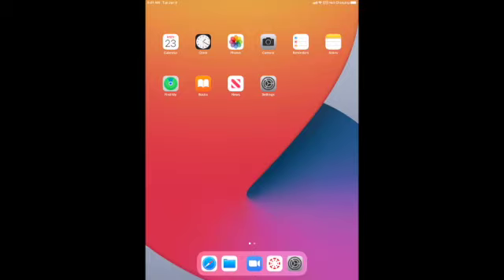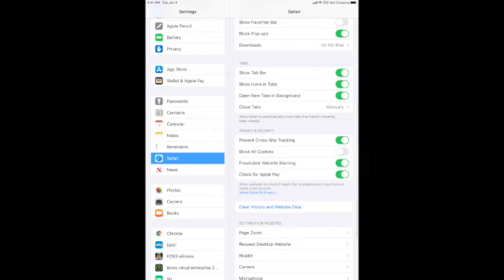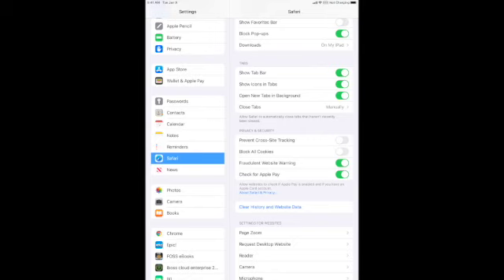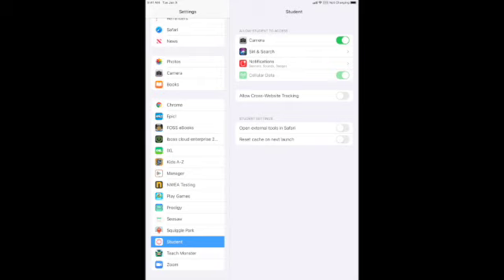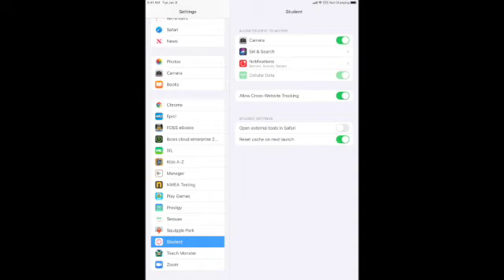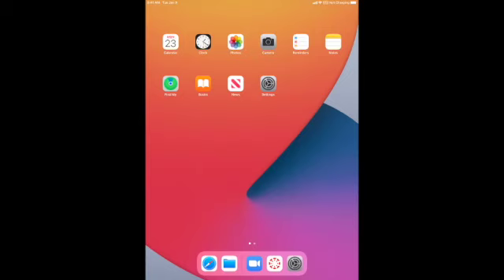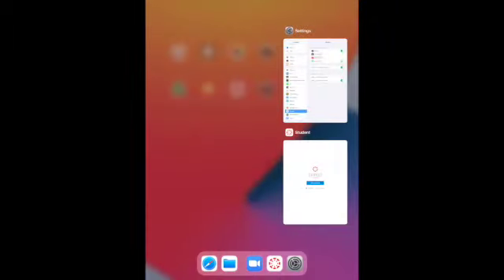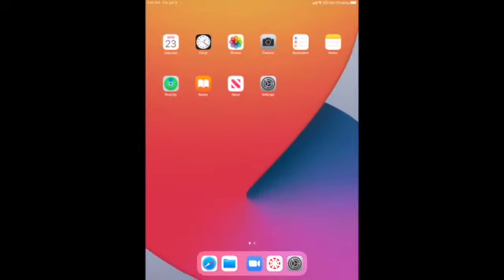How Adjust Settings on Student Canvas App on an iPad for Images and Posting Pictures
The video will show how to adjust settings issues on the student Canvas app so that icons and images will apear and how to restore ability to post images to assignemetns, using an iPad.